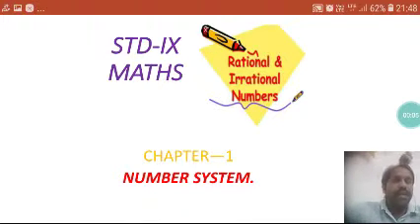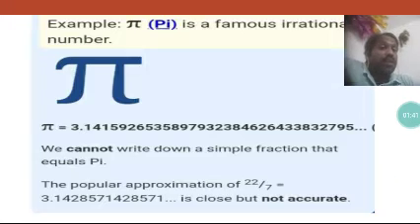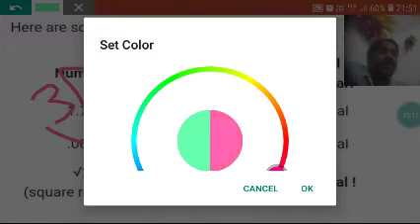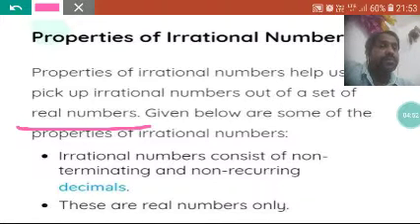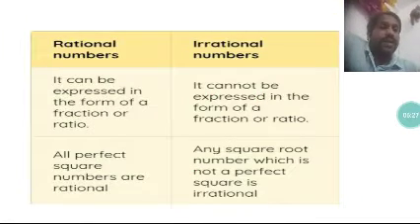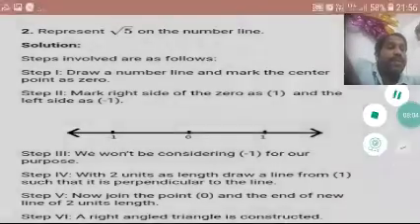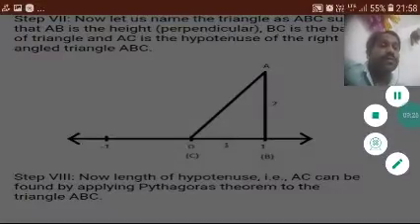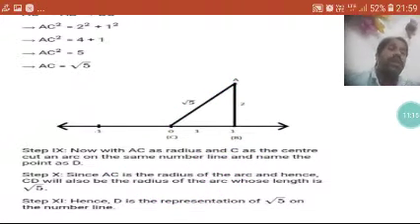Std 9...maths 2....12 april